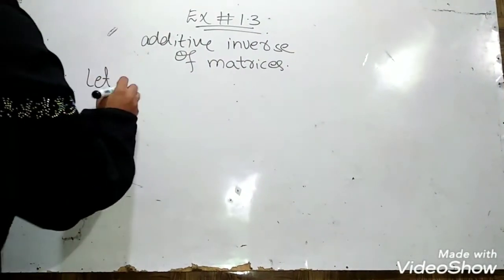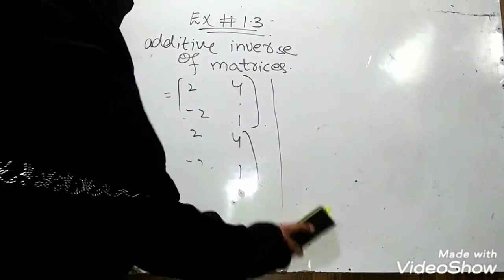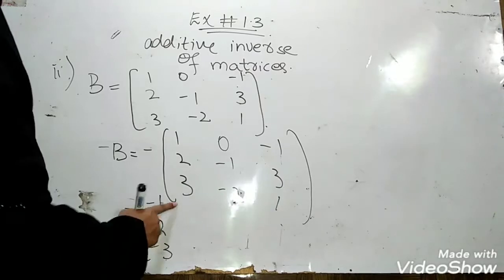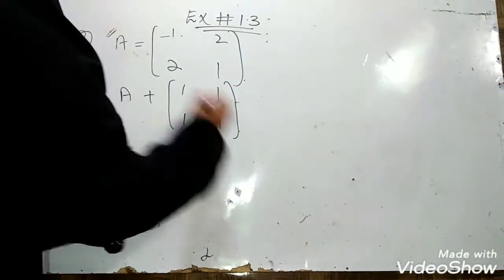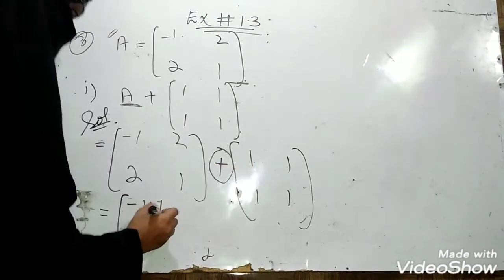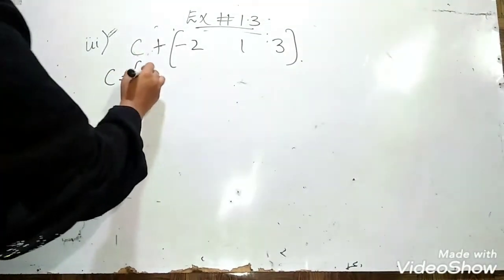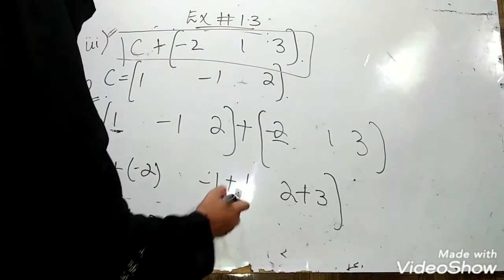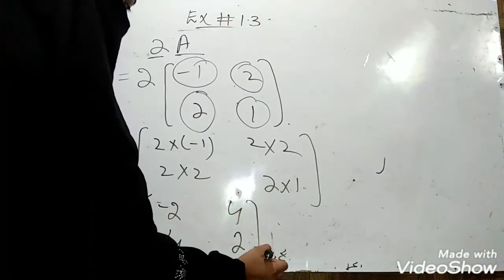Mathematics | Additive Inverse ~ Exercise 1.3 of Class 9th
Today our topic is Additive Inverse of Mathematics of Class Nine. Exercise No. 1.3
Must Like our video and share this